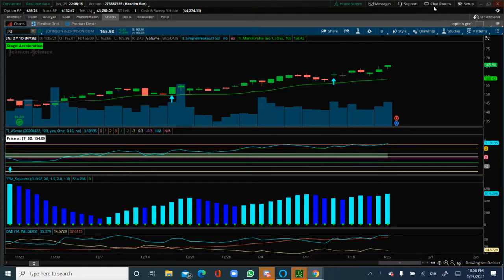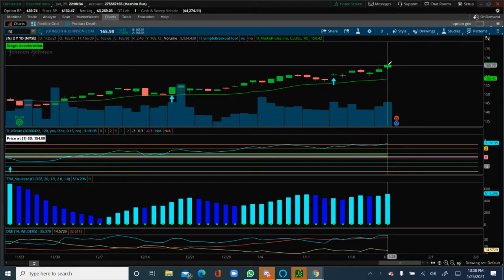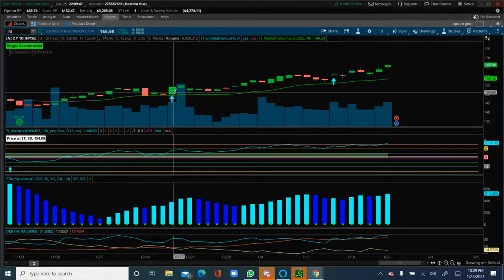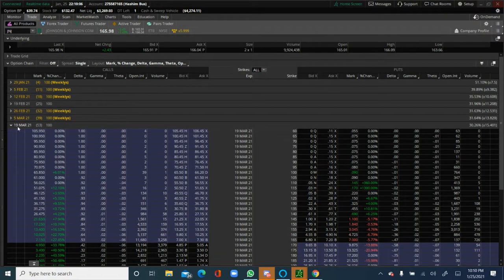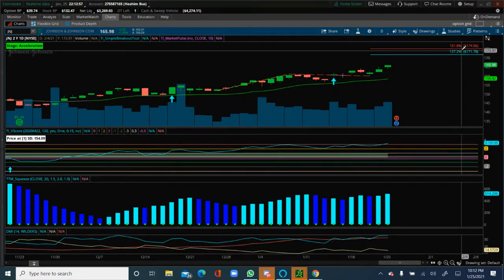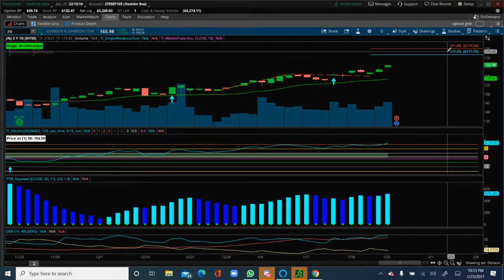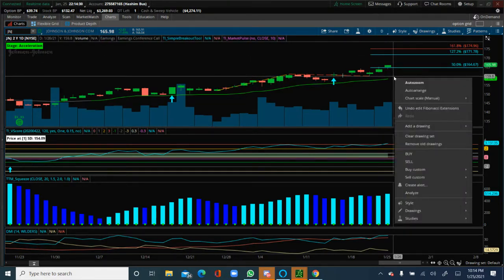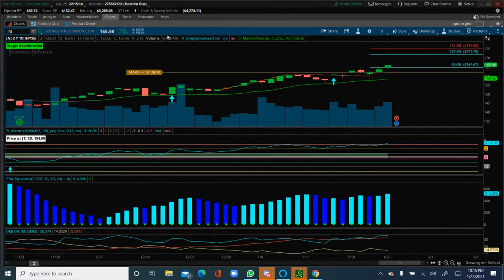An approach to establishing risk/reward for a trade: Jan 25, 2021 10:18 PM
An educational video, that shows 1 of many approaches to establishing how much you want  in a trade, and when you need to reevaluate if you should stay in the trade.